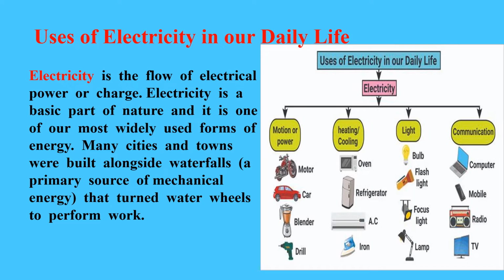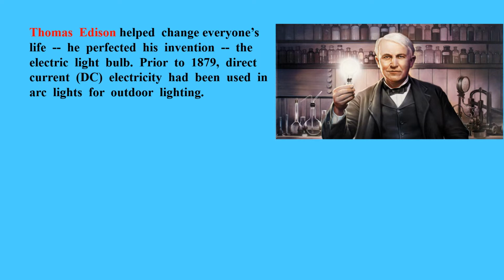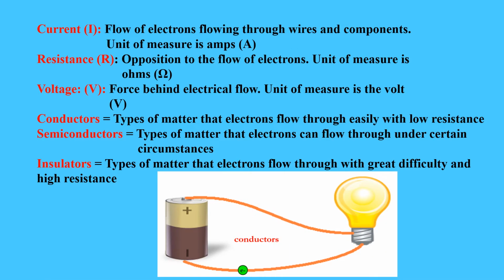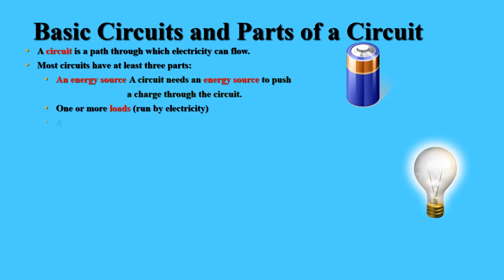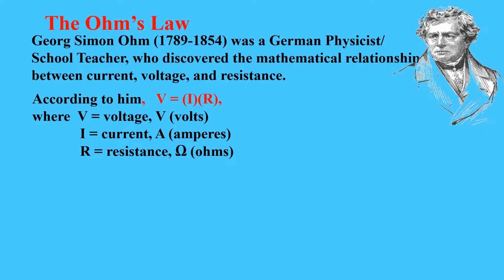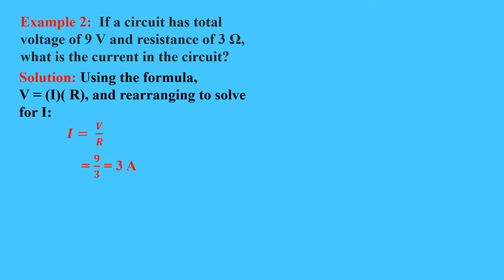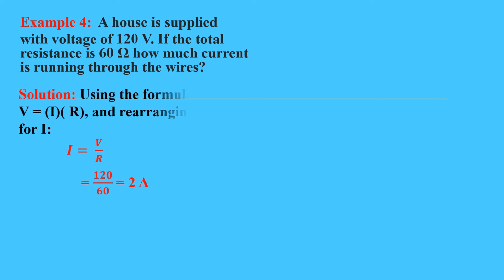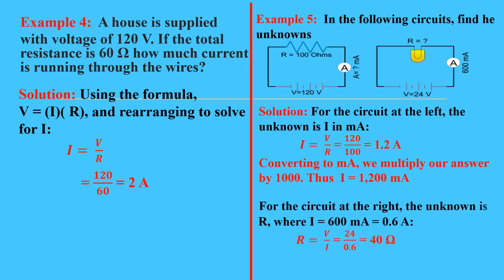Lesson 8 2 Introduction to Electricity and the Ohm's Law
In this video, we explain the nature of electricity, and we solve problems involving Ohm's law.